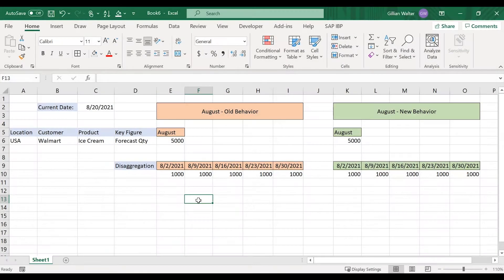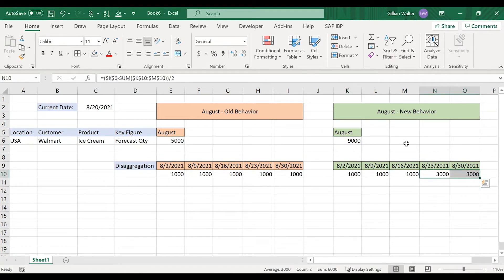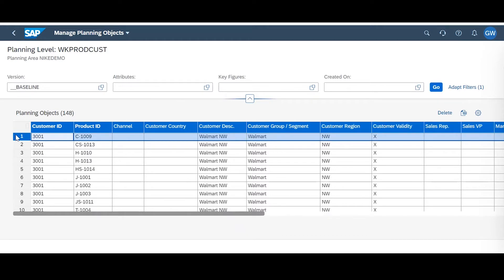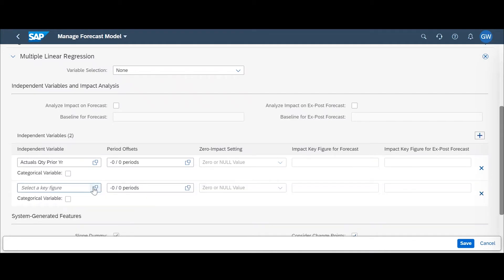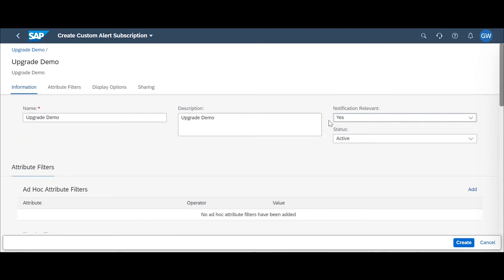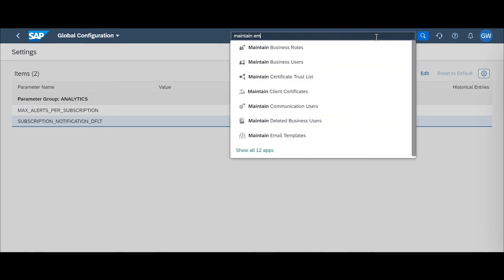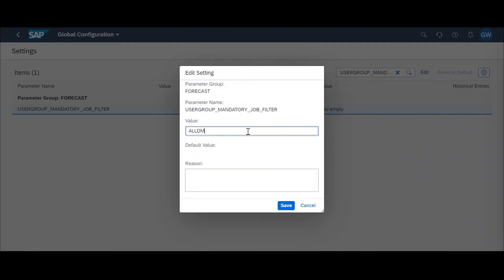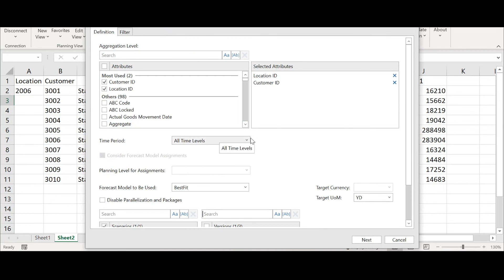Best New Features of SAP IBP 2108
See some of the best new additions to SAP's Integrated Business Planning in action!

Join SCM Connections' Gillian Walter as she walks you through some of our favorite features in the latest upgrade of SAP IBP, Version 2108.